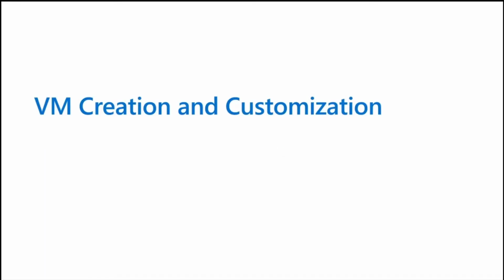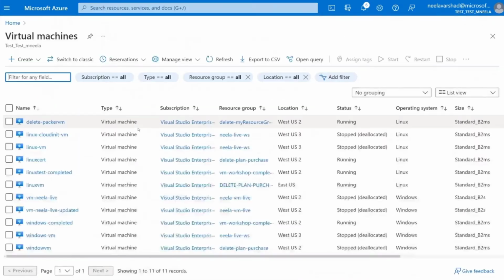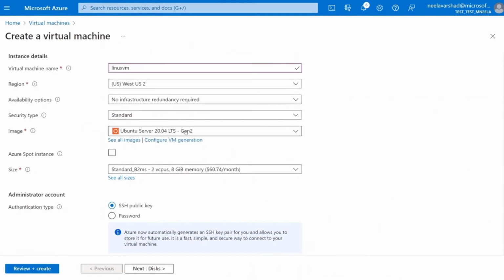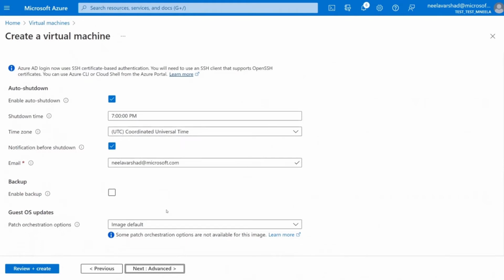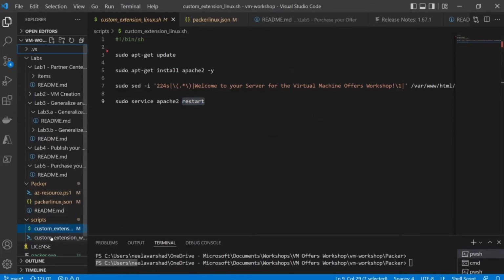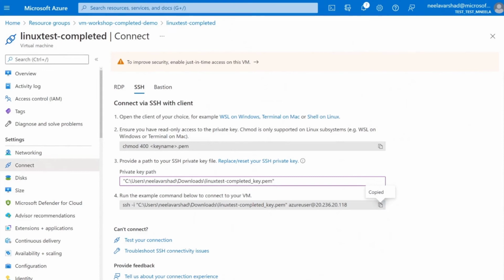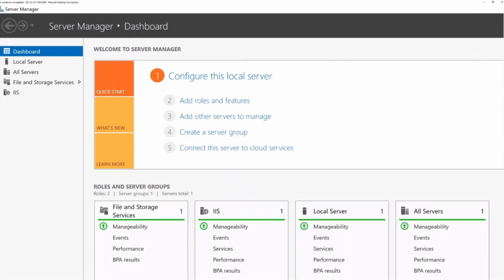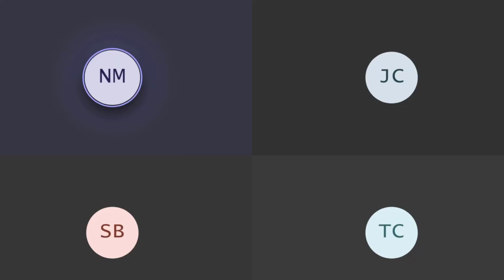Creating and Customizing a Virtual Machine (Demo)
Learn how to not only create a Virtual Machine, but how to customize it by adding scripts or applications. This is a required step in creating your Virtual Machine offer so that the Virtual Machine itself has your intellectual property installed on it.

For videos, hands-on-labs, and sample code that helps get your solutions published to the Microsoft commercial marketplace, please